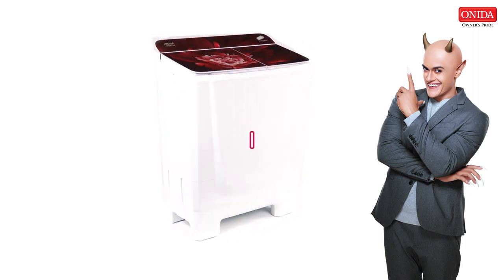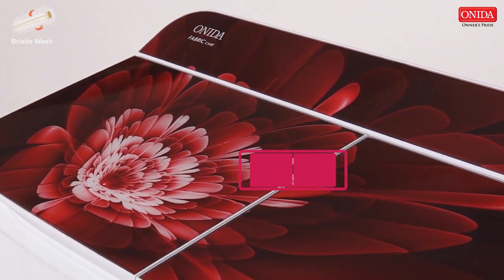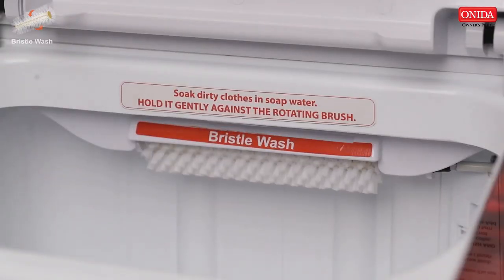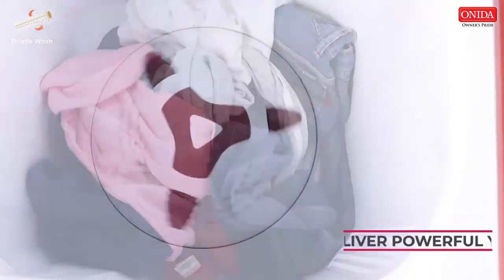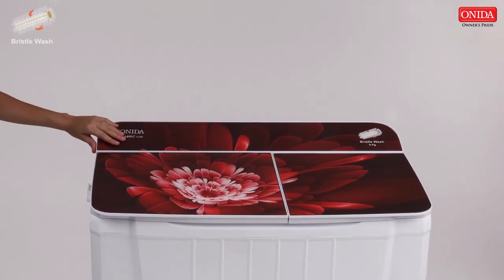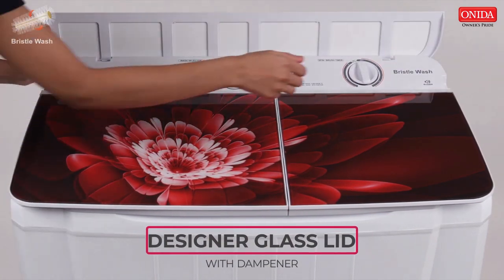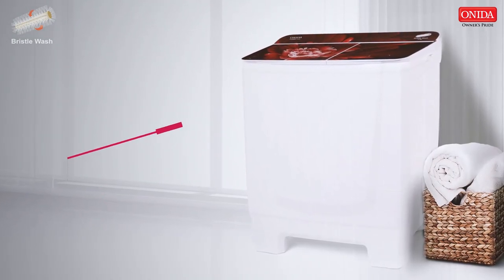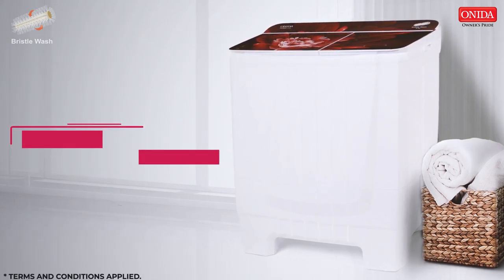Onida's Fabric Care S80GSB Bristle Wash Semi-Automatic Washing Machine